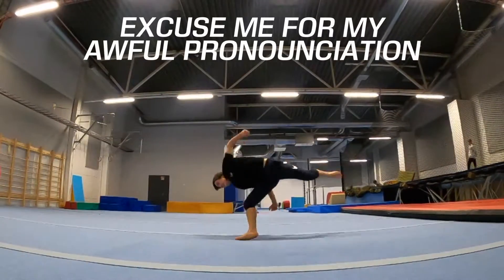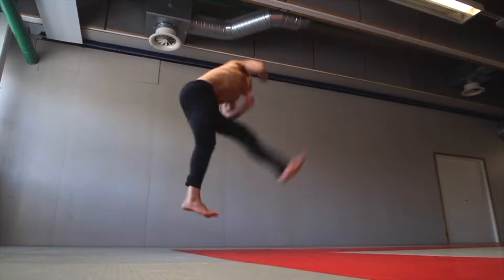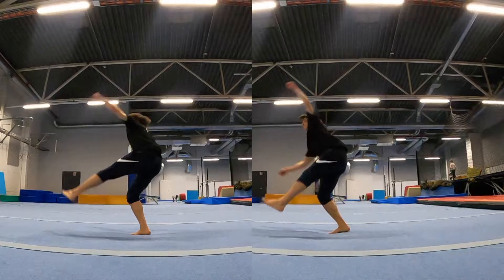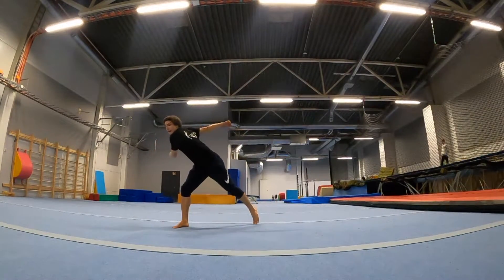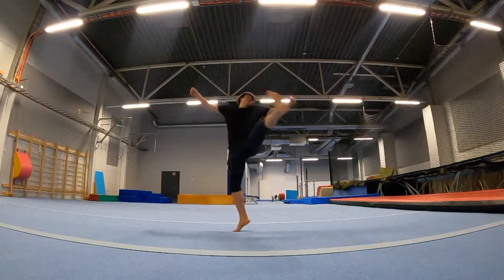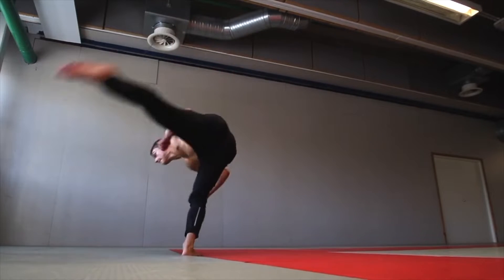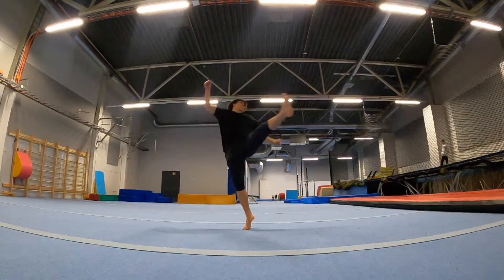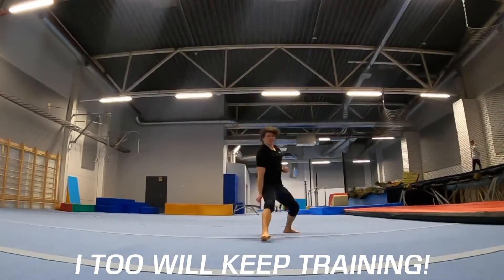Hurricane Kick Progression Line - Tricking Tutorial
Start learning the progression line of the hurricane kick today.

My priorities in tricking:
Clean style, versatility, safety, enjoyment.

What I'm aiming to do:
Create educational content, make tricking accessible to everyone, inspire.